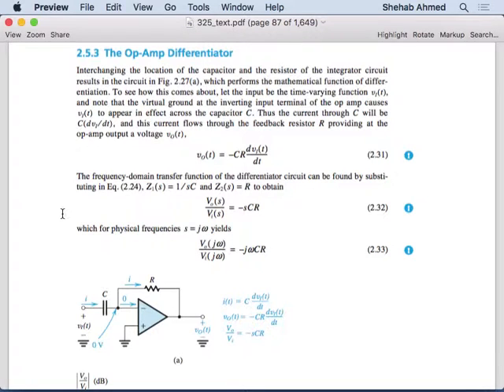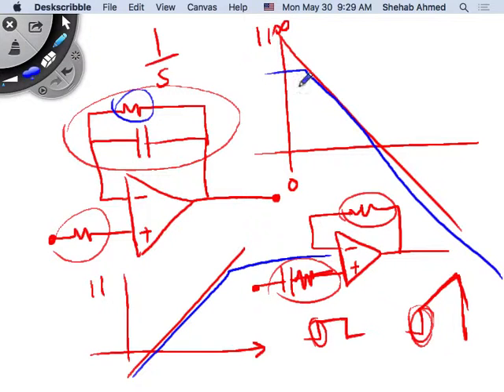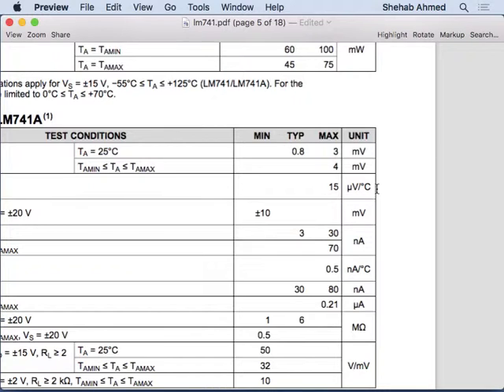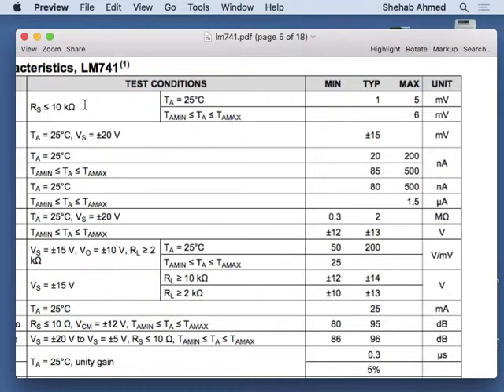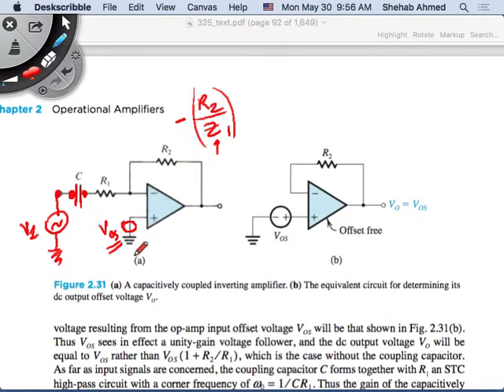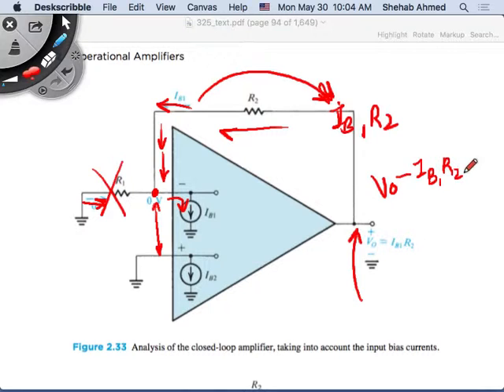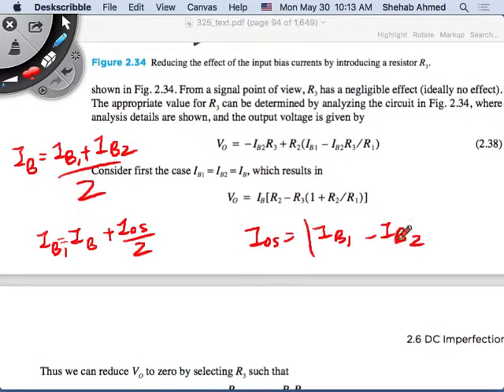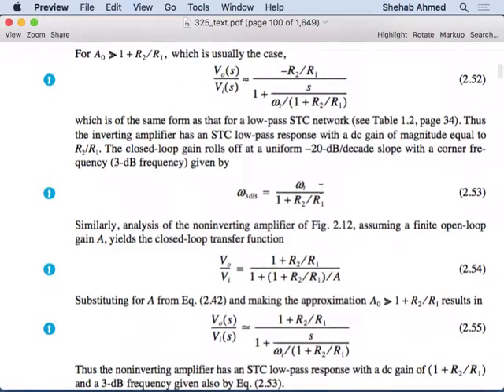325 lec 12